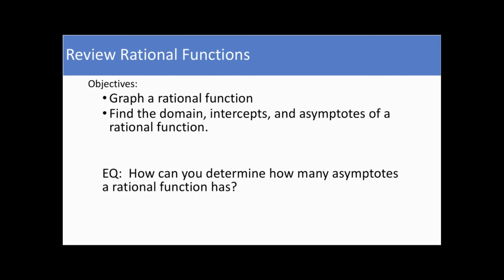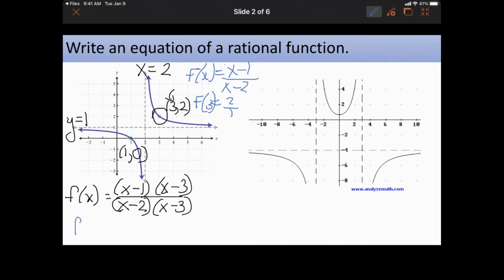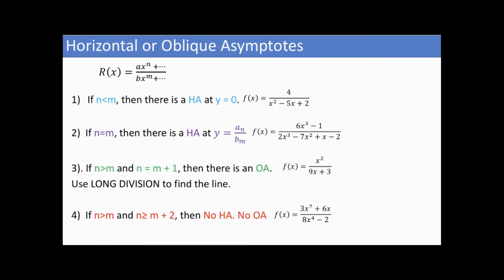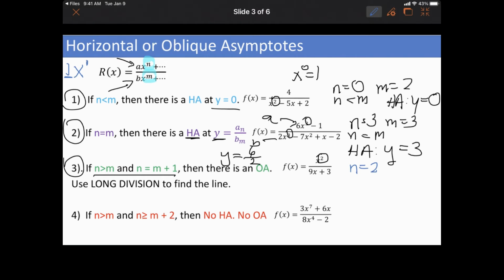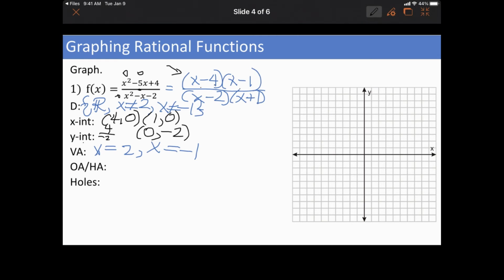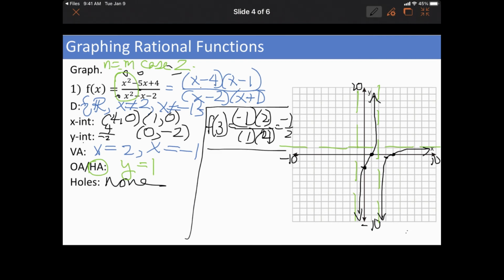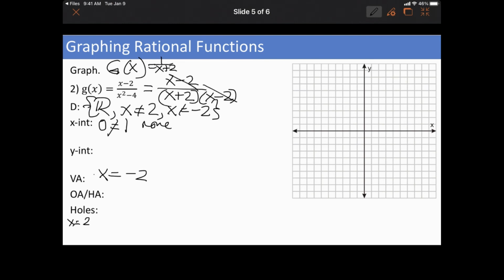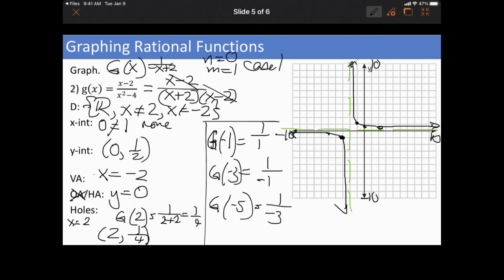TMA Review 4.2 and 4.3